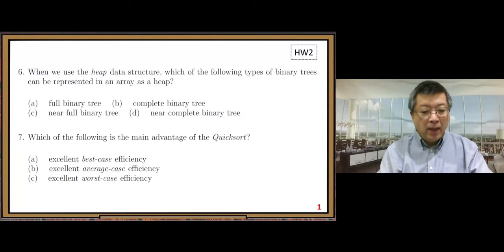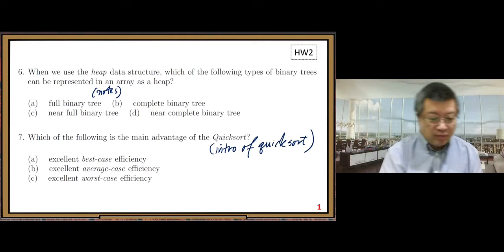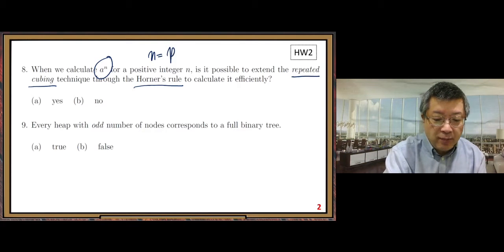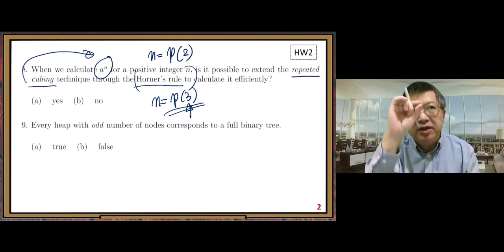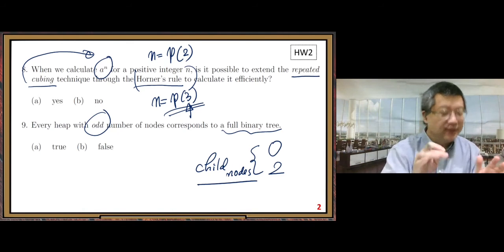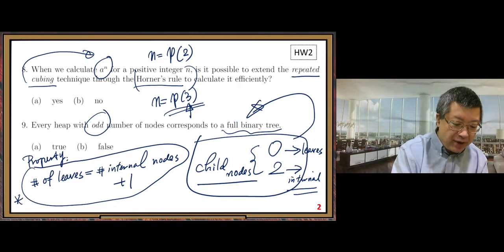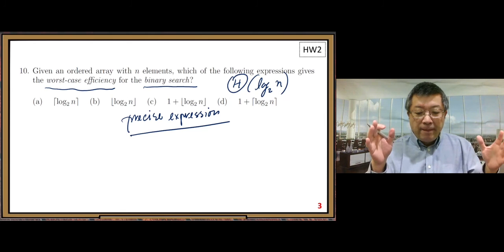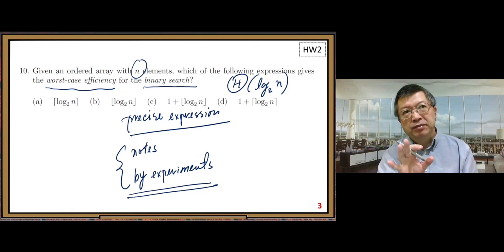PCS3130SP21M6D2_HintsHW2P2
This video is for teaching at UMSL:  CS3130,  Spring 2021,  Module 6,  Part D.2  Hints for HW2:  Part 2  (Q6-10)